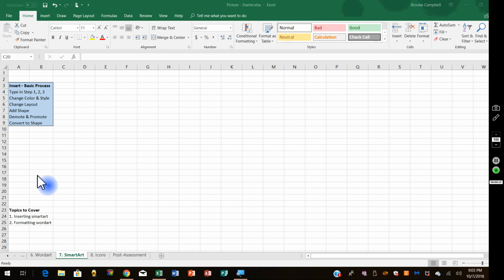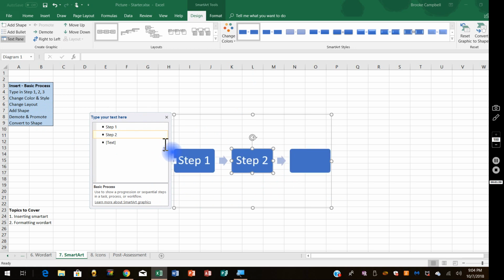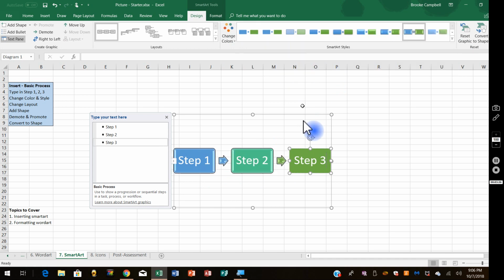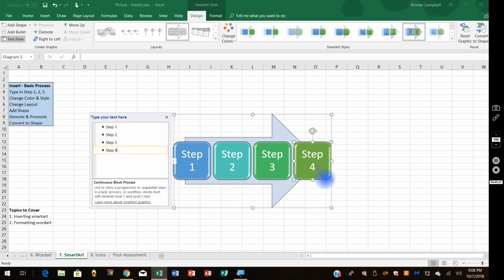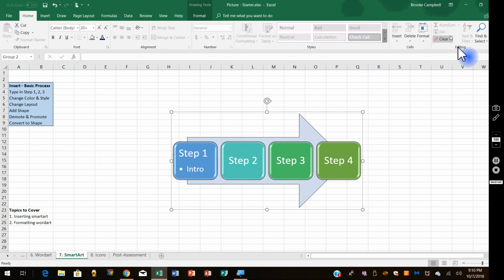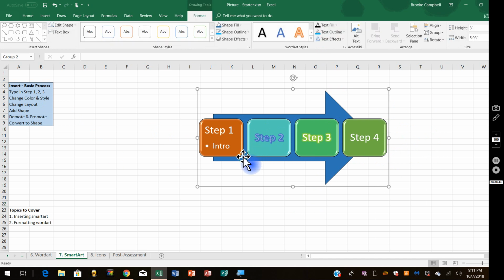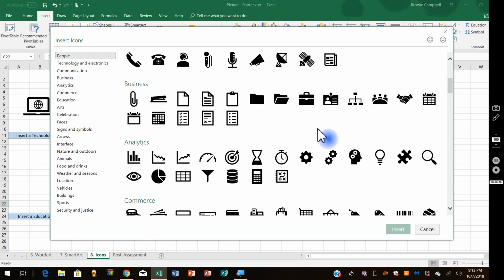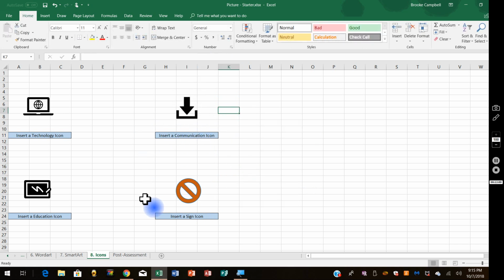Excel - Pictures - Part 5